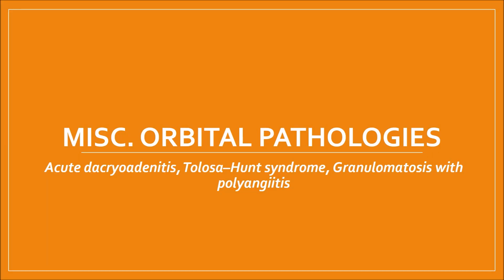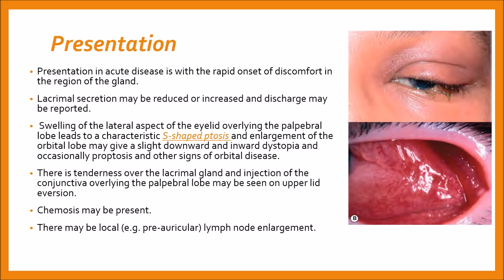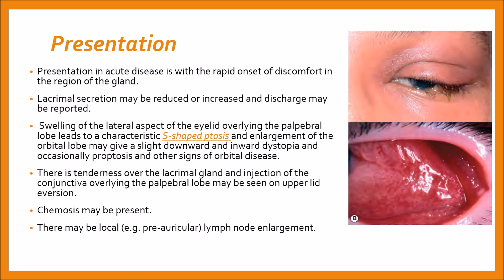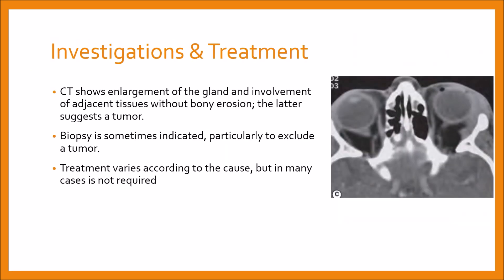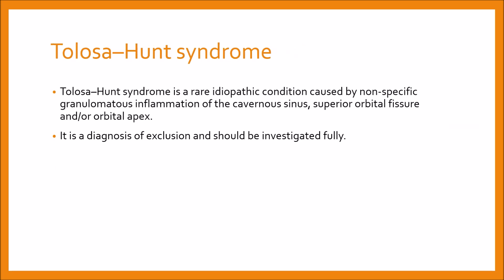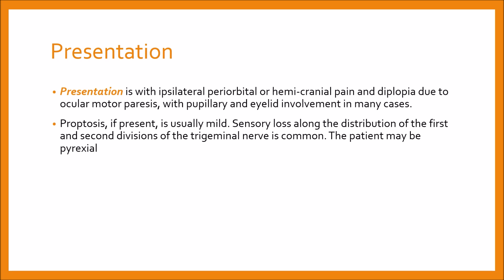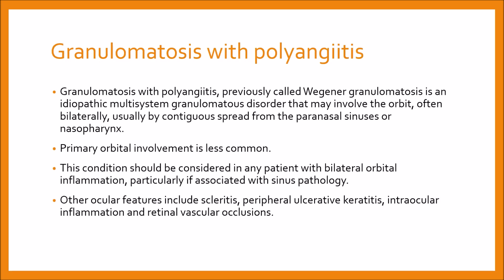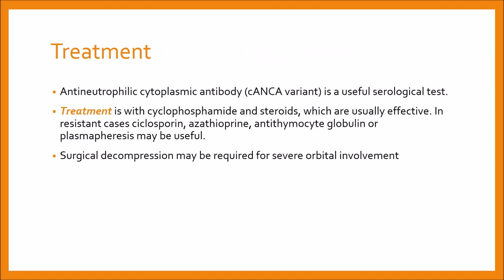Acute dacryoadenitis, Tolosa–Hunt syndrome & Wegener's Granulomatosis kanskiseries #2022 #2023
1. Acute dacryoadenitis 00:11
Presentation 00:43
Investigations & Treatment 01:48
2.Tolosa–Hunt syndrome 02:41
Presentation 03:00
Investigations & Treatment 03:28
3. Wegener's Granulomatosis  3:47
Treatment 04:43